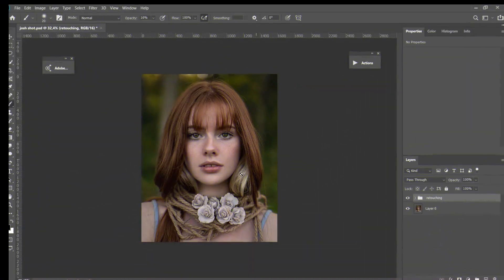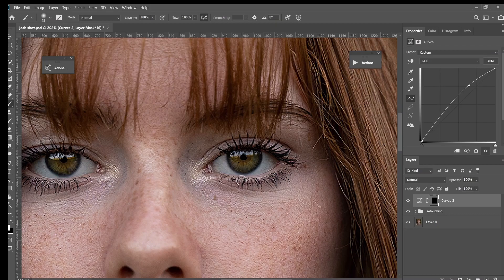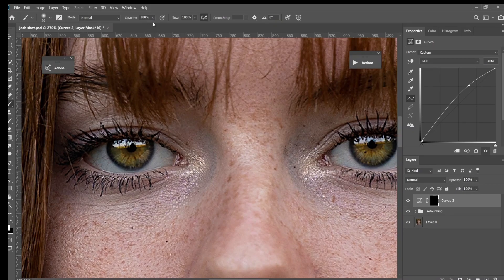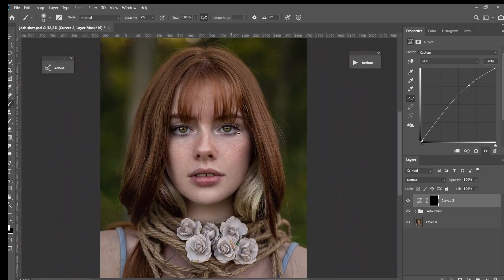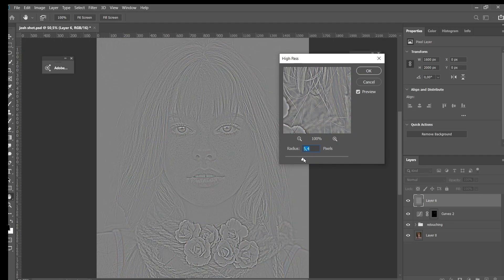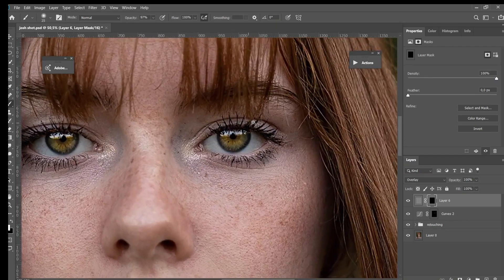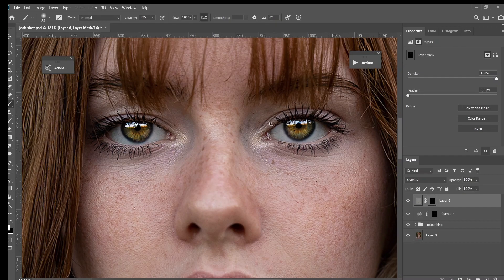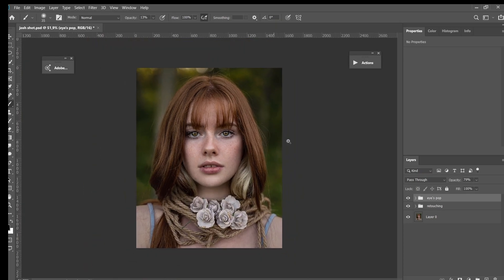The BEST way to make THE EYES POP in photoshop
Hey, What's up? guys in today video, I will be sharing with you how to the best way to make the eyes pop in photoshop